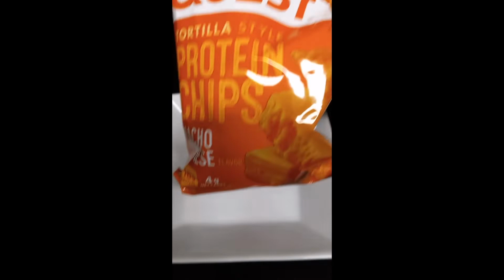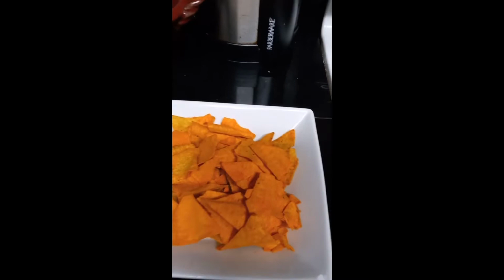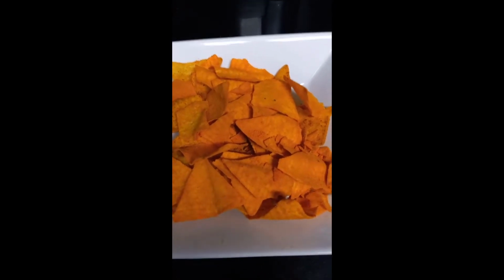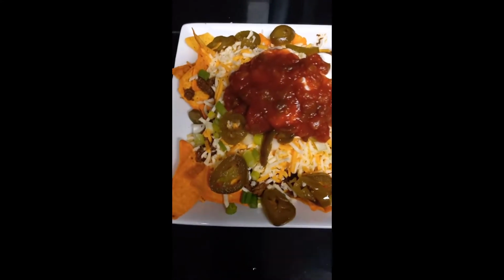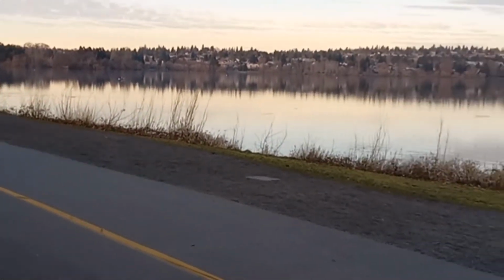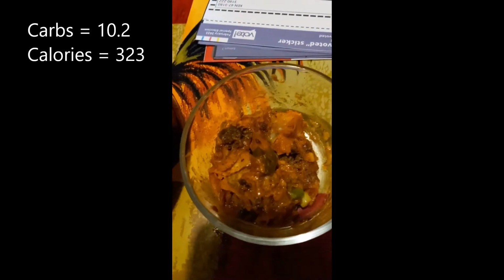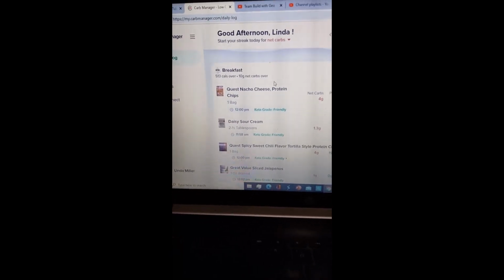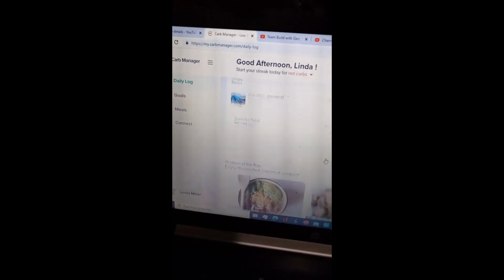What I Eat In A Day on Keto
What I Eat In A Day on Keto using keto, intermittent fasting, exercise and other weight loss tools to reach my goals.